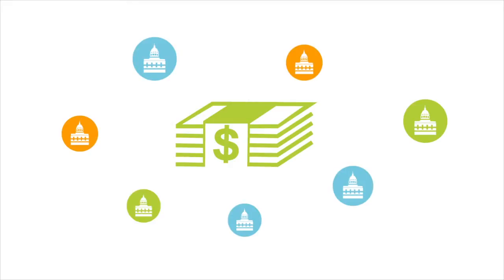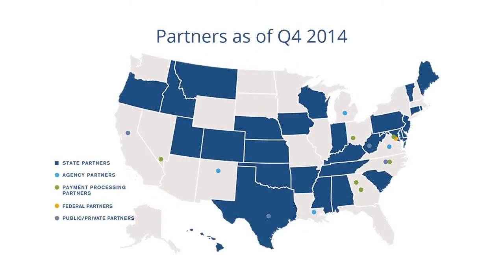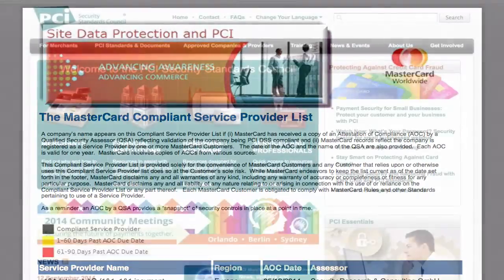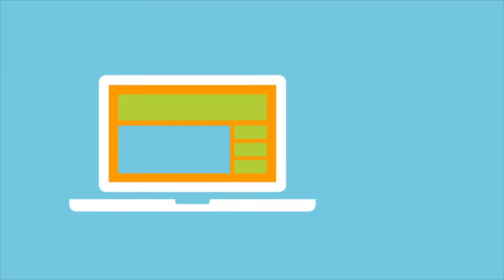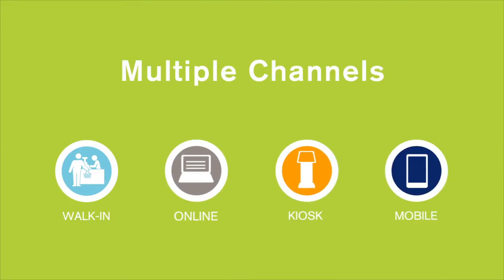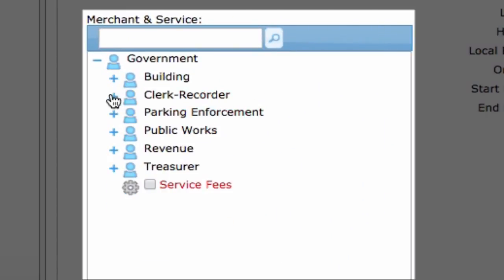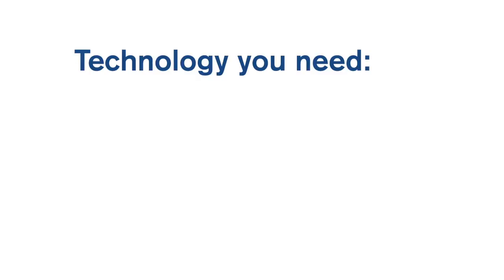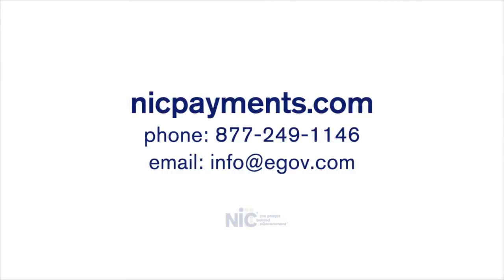NIC Enterprise Payment Management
Enterprise Payment Management is more than just payment processing. It’s an integrated approach to worry free payment management allowing government to manage all aspects of their payment lifecycle.